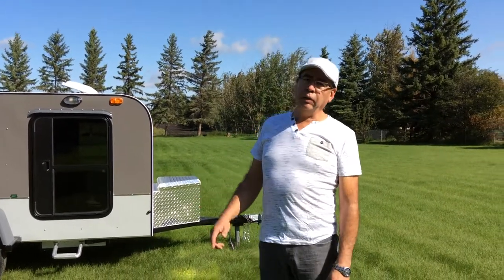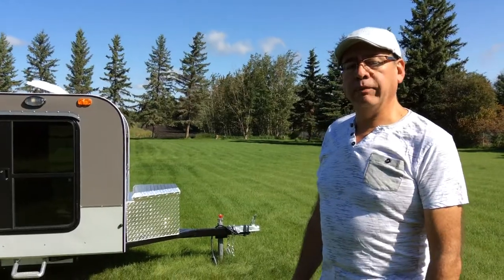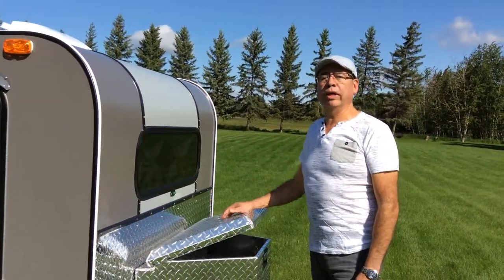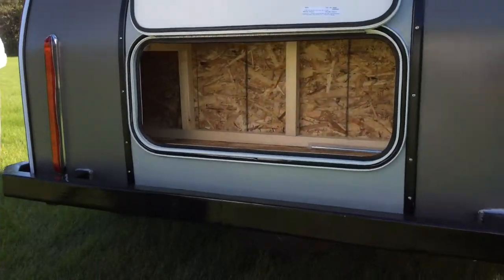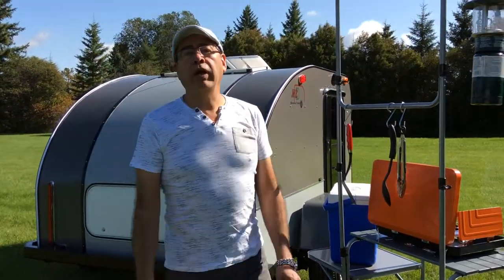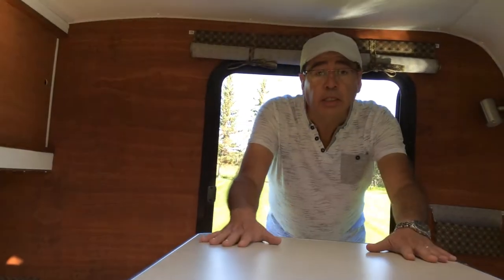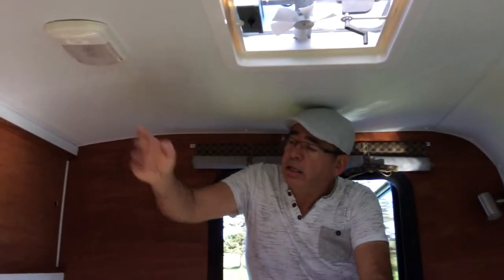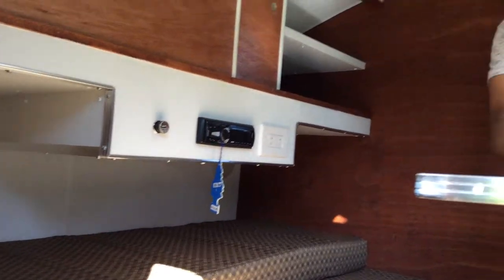Off-Road Overland Monterba Teardrop Trailer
Monterba Trailer
STYLE: Thunder